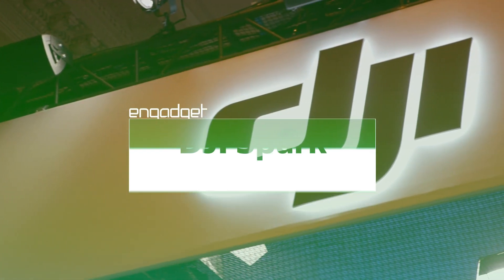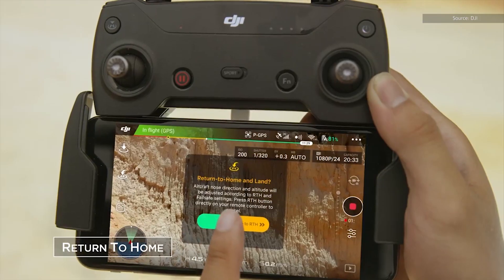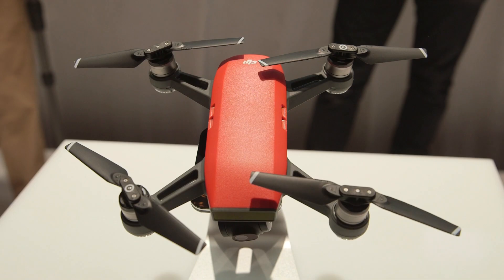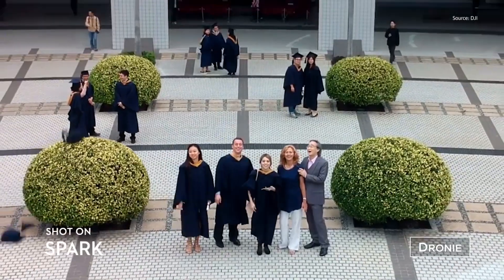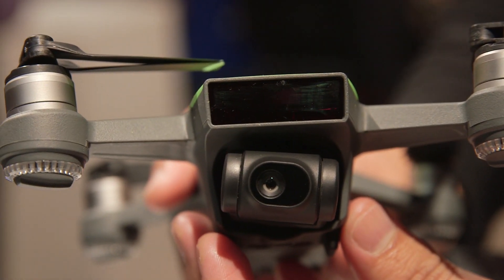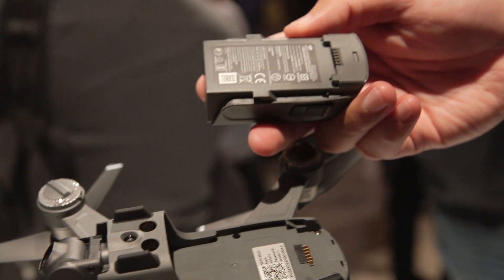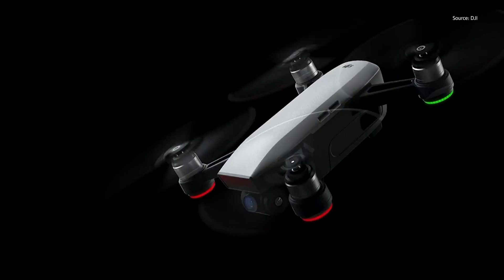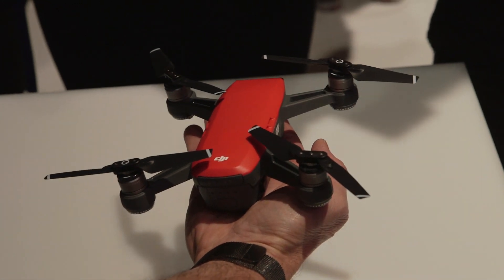DJI Spark | First Look